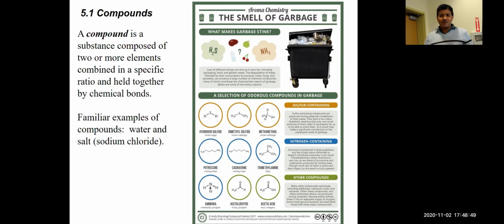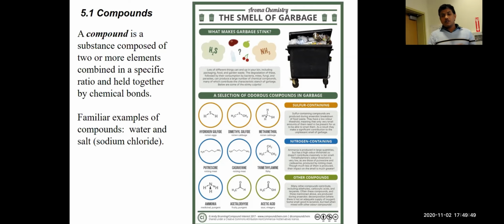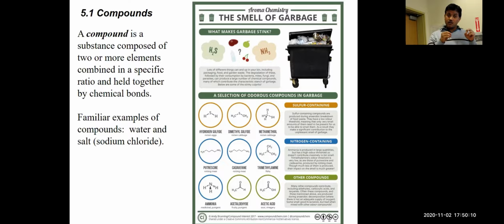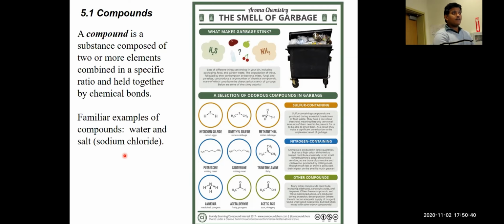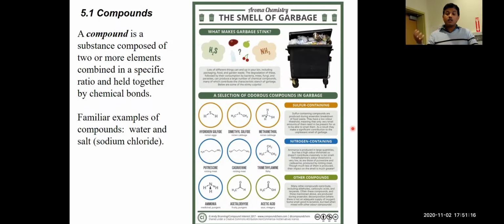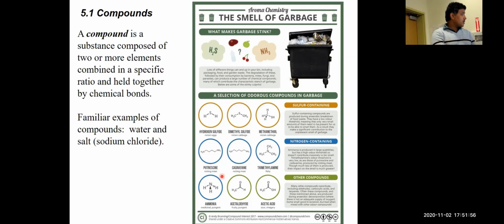Chapter 5.1 | Introduction to Chemical Compounds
Video Description:
Welcome to our opening session for Chapter 5! In this introductory lecture, we lay the conceptual groundwork for understanding how individual elements combine to form the vast array of matter in the universe around us. We begin by defining a chemical compound as a pure substance composed of two or more unique elements that are held together by stable chemical forces in fixed, definite whole-number mass ratios.
To kick off our journey into the submicroscopic world, I share a fun and unique real-world example—using the structural framework of a small lifeguard base to help us visualize how macro-level architectures parallel the chemical formulas. From there, we explore the fundamental electrostatic and electronic forces that drive individual atoms to form materials. We establish our primary roadmap for the chapter by drawing clear lines of distinction between complete electron transfers that characterize ionic attractions and cooperative electron sharing that underpins covalent frameworks.

📌 Lecture Chapter Guide & Review Timestamps:
0:00 Welcome to Chapter 5 & the Lifeguard Base Example
0:40 Defining a Chemical Compound & Element Combinations
1:30 Sticking to Whole-Atom Ratios
2:15 Structural Baselines: Ionic vs. Covalent Bonds

• US & Canada: MCAT Chem, DAT Review, OAT, PCAT, CLEP General Chemistry, AP Chem, IB HL/SL, and Grade 12 SCH4U.
• UK & Commonwealth: GAMSAT Section 3, UK A-Level Revision (AQA, OCR, Edexcel), and Singapore GCE H2.
• India: NEET Lectures, IIT JAM Exam, CBSE Class 11, Intermediate Chemistry (1st & 2nd Year), and AP & TS EAMCET.